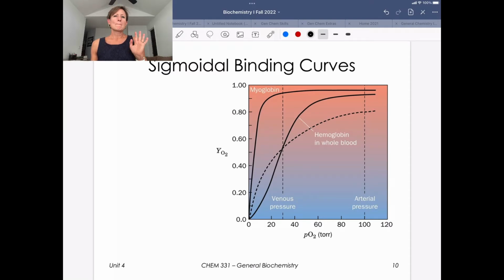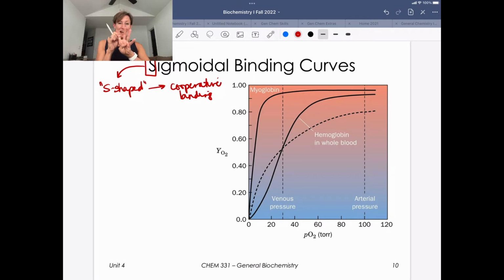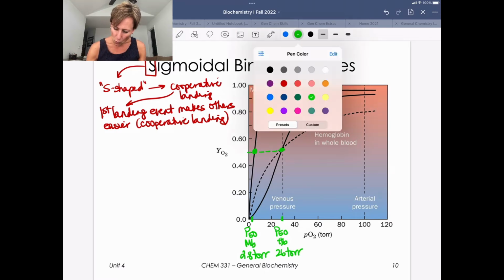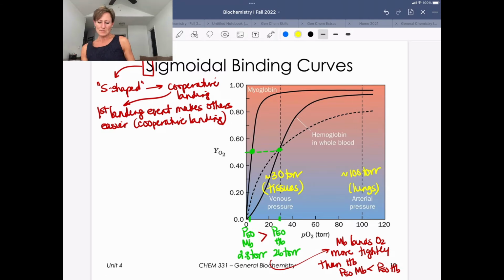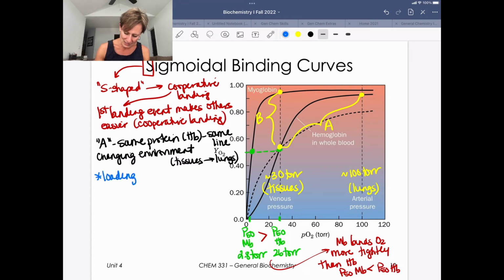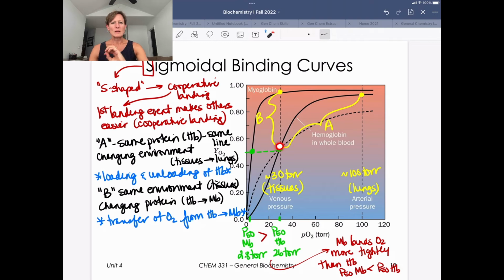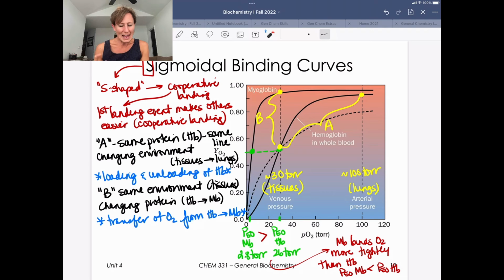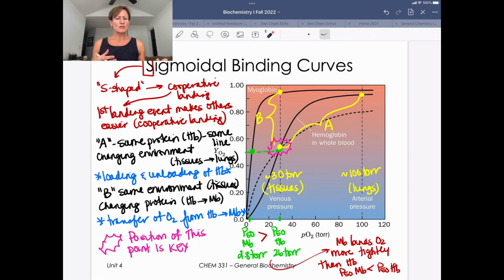Hemoglobin and Sigmoidal Binding Curves